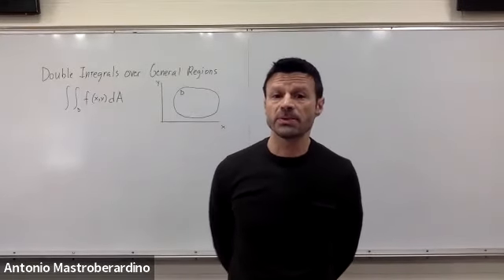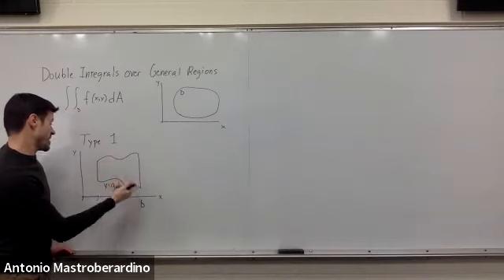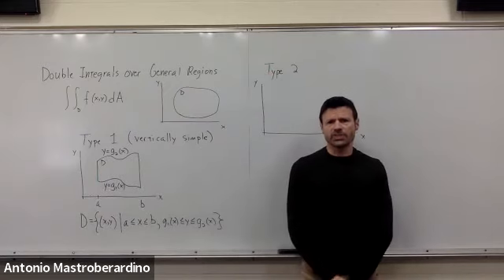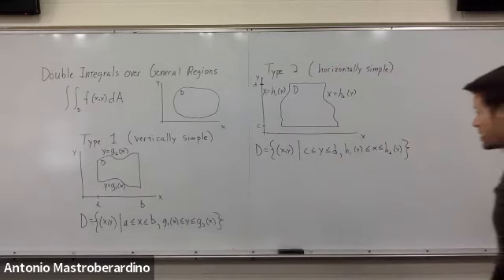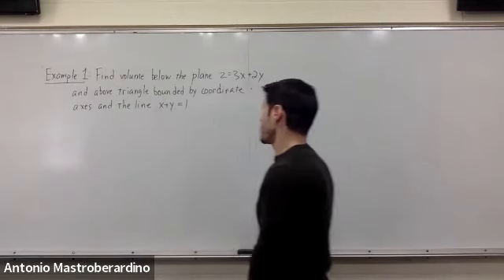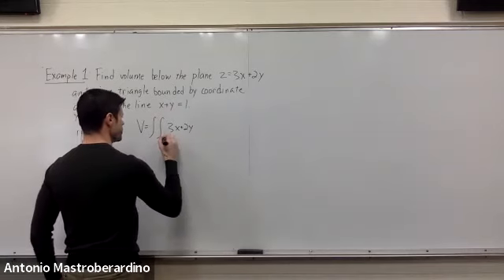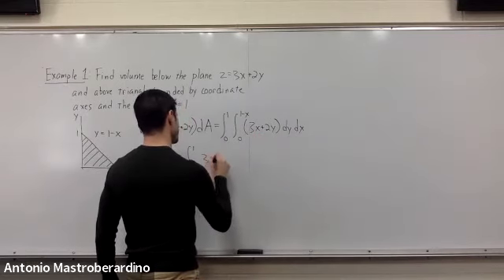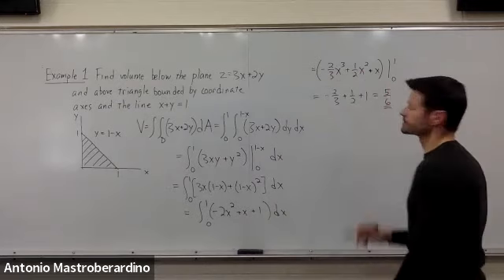Double integrals over general regions